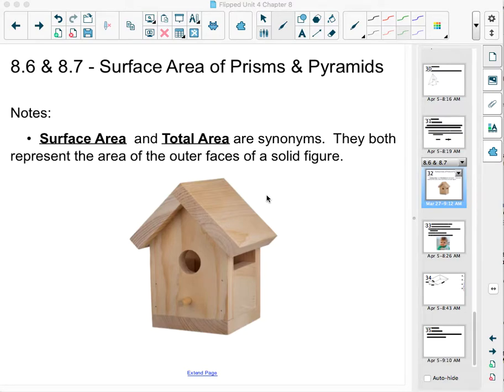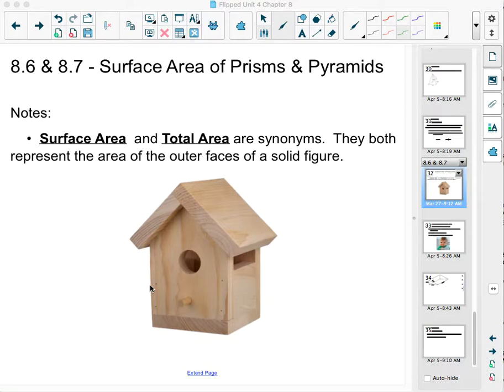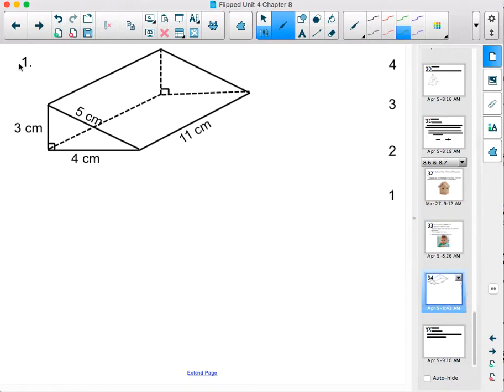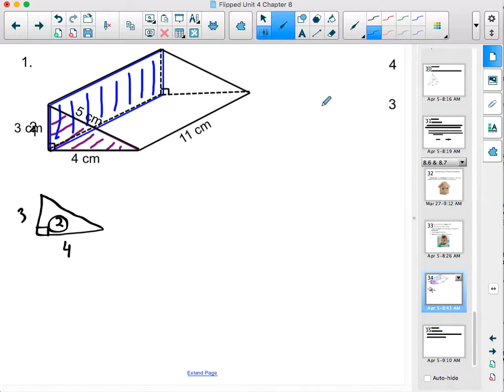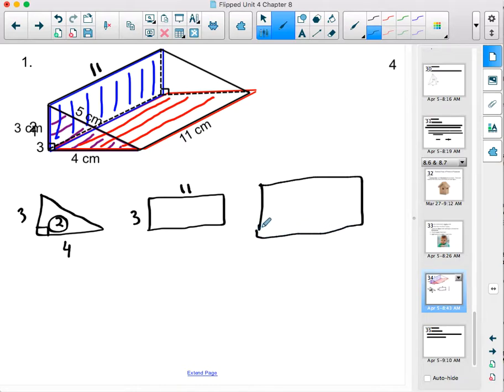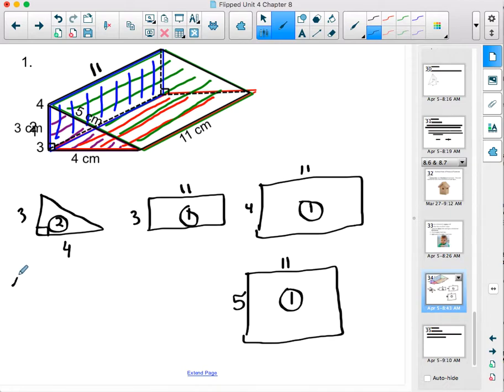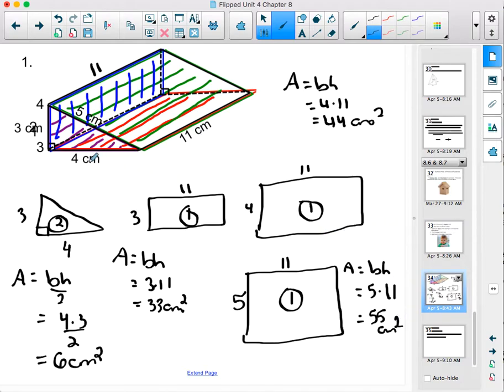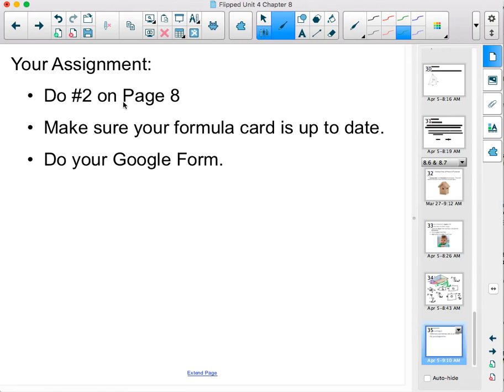8.6 & 8.7 Surface Area of Prisms & Pyramids